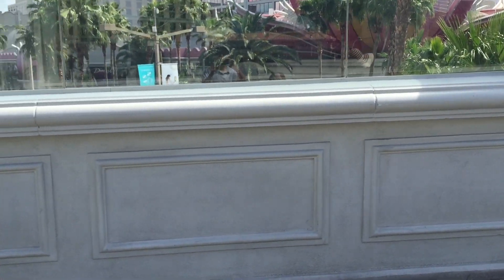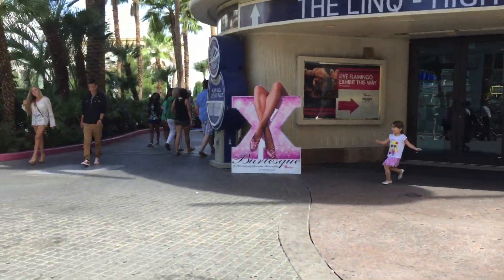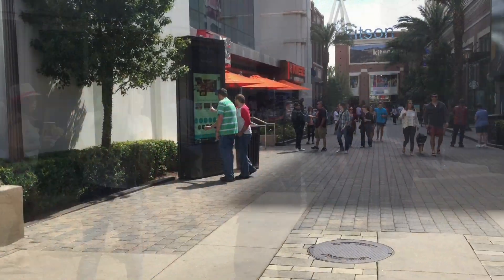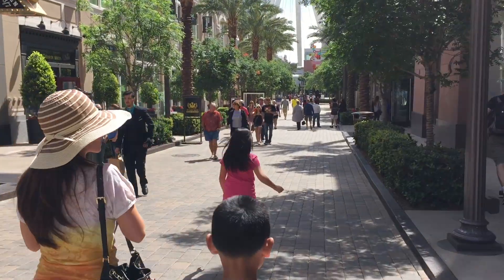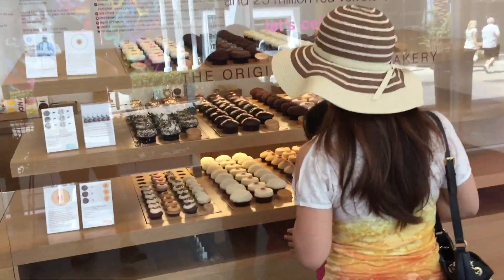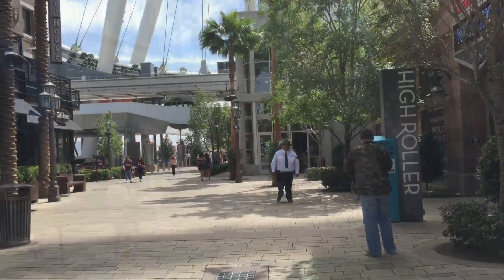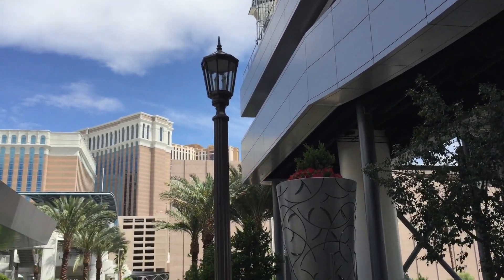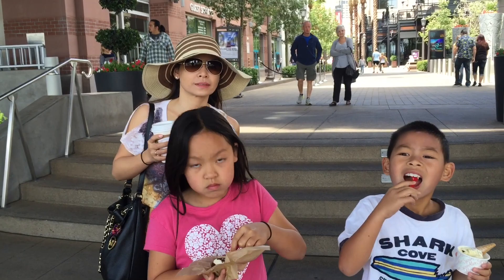Las Vegas High Roller-walk way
A nice stroll down the walk way to the Vegas High Roller in a Spring morning